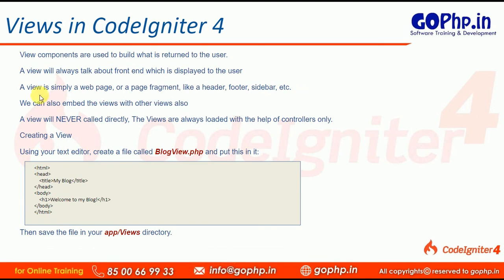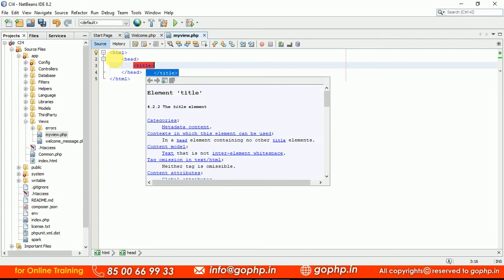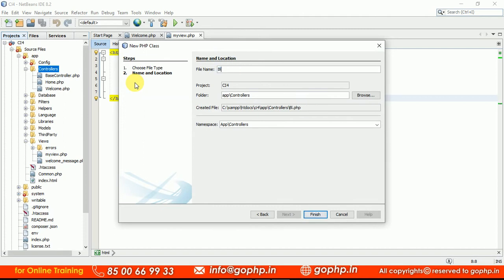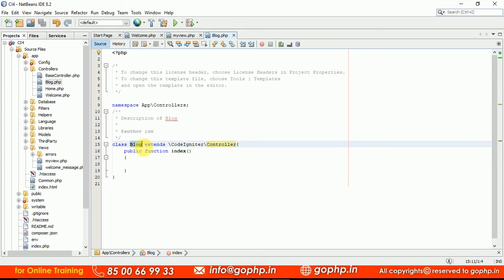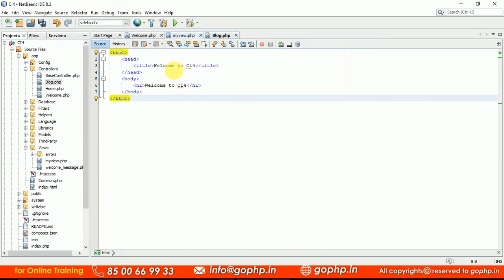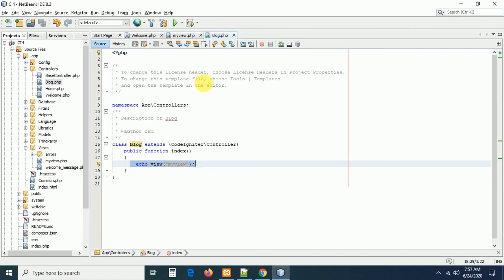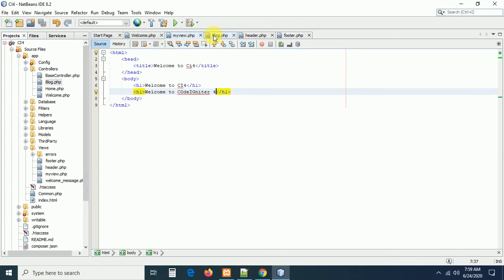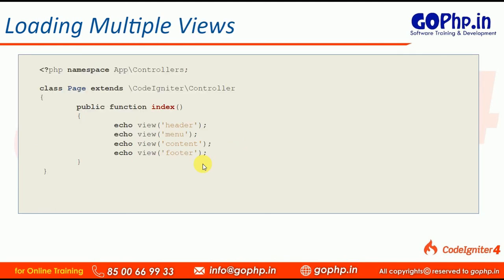#10 Views in CodeIgniter 4 | Loading Multiple views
- View components are used to build what is returned to the user.
- A view will always talk about front end which is displayed to the user
- A view is simply a web page, or a page fragment, like a header, footer, sidebar, etc.
- We can also embed the views with other views also
- A view will NEVER called directly, The Views are always loaded with the help of controllers only.
Creating a View
Using your text editor, create a file called BlogView.php and put some HTML Code inside and save the files into App/Views folder

Loading Views
- In MVC, A view will never called directly, Then who will loads view? The Controller
- Yes, A Controllers is a responsible person to load views, The Controller will decide what view should load, when to load and how to load…
- To load and display a particular view file you will use the following global function into your controller
echo view(" view_name ");